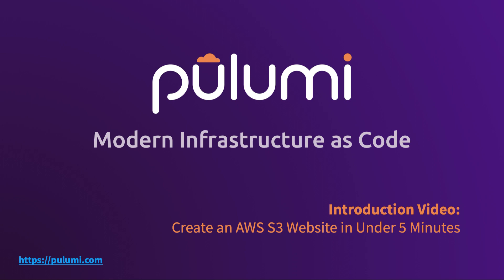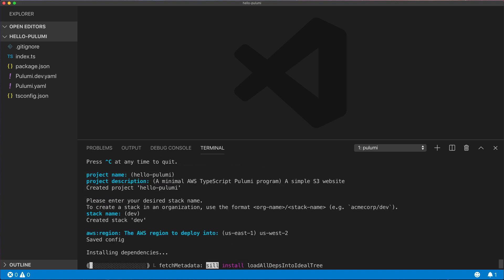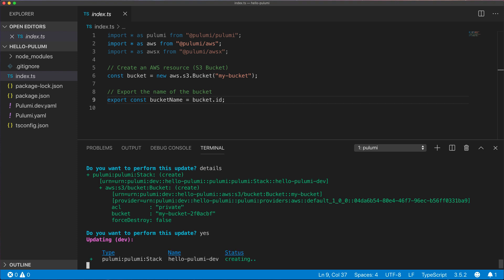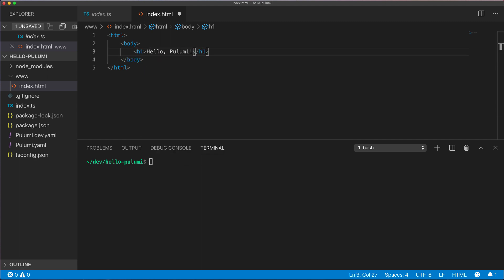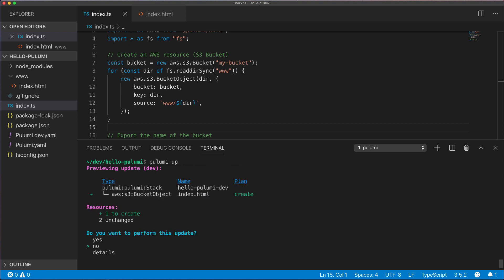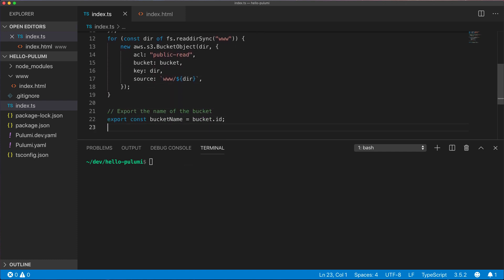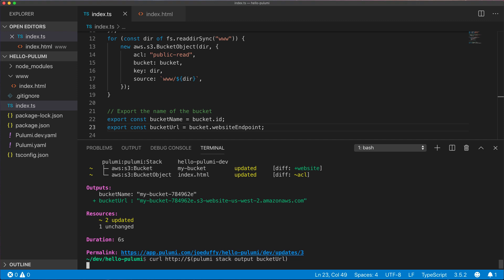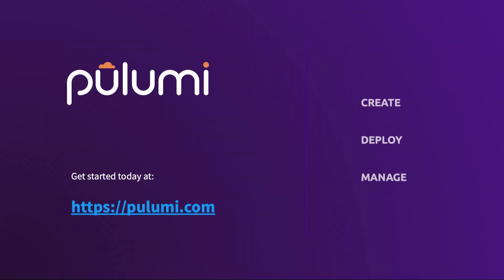Introduction to Pulumi: Modern Infrastructure as Code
Learn about Pulumi by following this demo on creating and deploying infrastructure with TypeScript, specifically an AWS S3-based static site along with all of the related infrastructure.

Pulumi is free, open source, supports familiar languages, and many clouds, including AWS, Azure, and GCP, and platforms like Kubernetes.

▬▬▬ New to Pulumi? Try Open Source  ▬▬▬